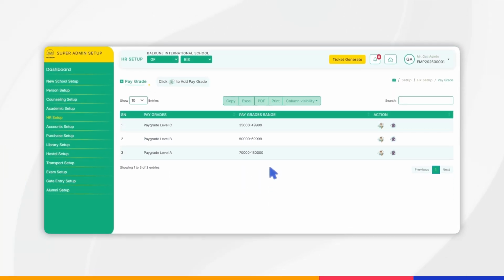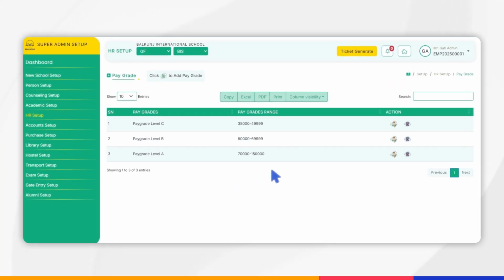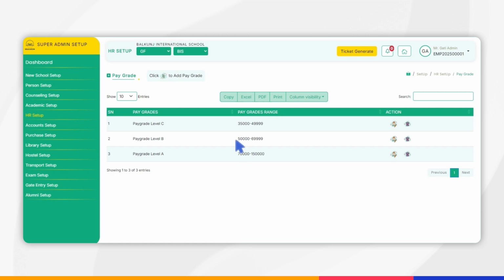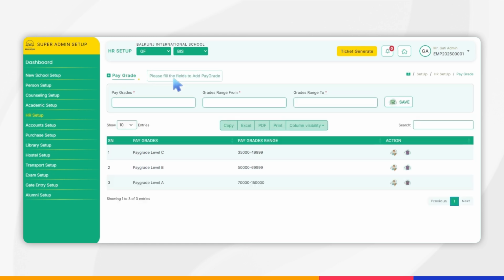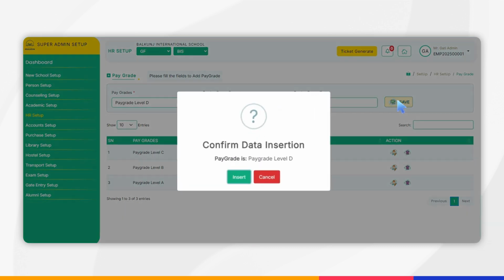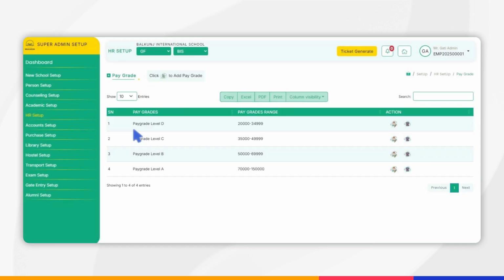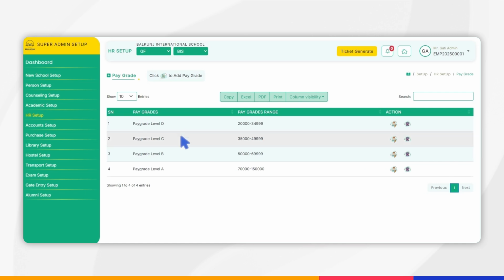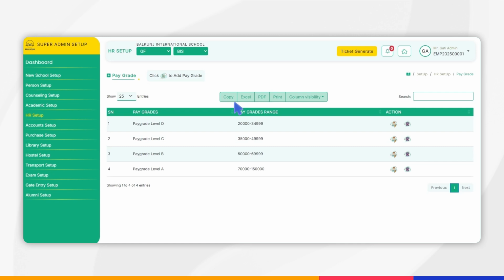HR Setup - Add Pay Grade | GATI - ERP Setup Tutorial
In this setup tutorial video, you'll learn how to do the one-time setup for the HR Manager part, focusing on configuring Pay Grades.

Setting up pay grades allows you to define structured salary ranges within your institution—making it easier to manage compensation during job postings, onboarding, and staff categorization. This ensures consistency and transparency across your school’s HR operations.

Watch the complete video to understand how to efficiently manage and maintain pay grade entries within GATI - school management software.